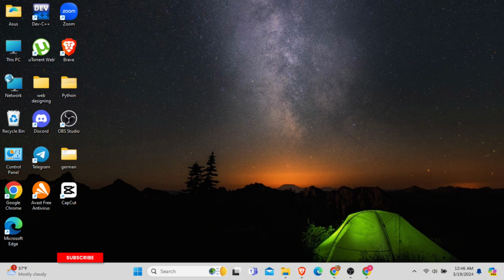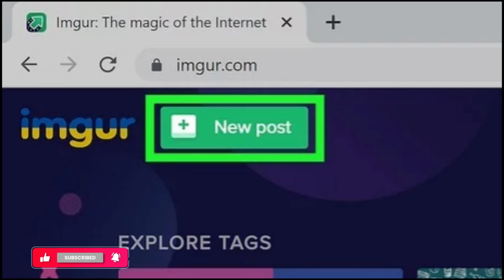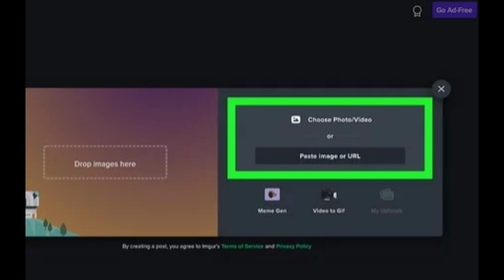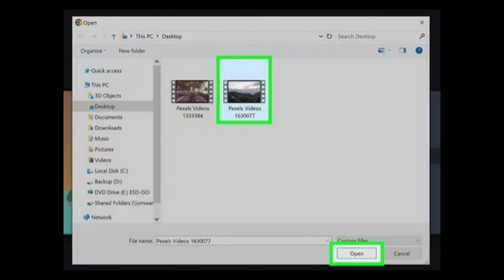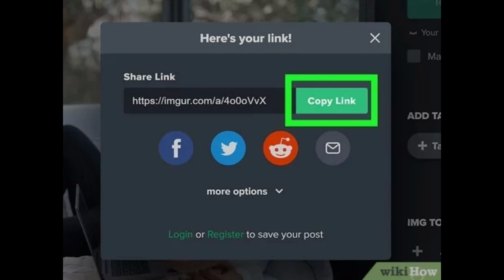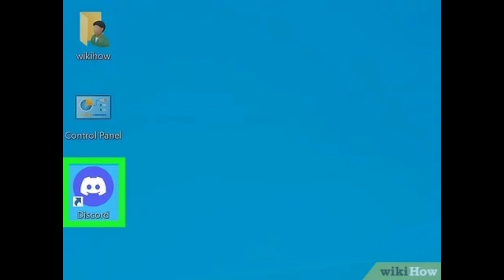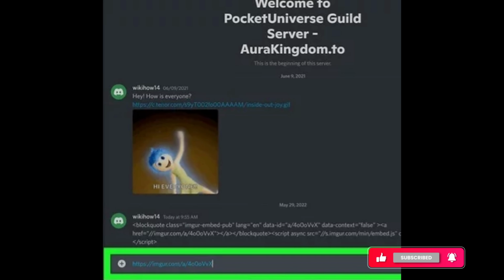How to Upload Large Files in Discord (FULL GUIDE)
How to Upload Large Files in Discord | Complete Step-by-Step Guide (2024)

Welcome to Official Help Desk! Need to share large files with your friends or community on Discord? This video provides a comprehensive guide on how to upload large files in Discord, including various methods and tips to ensure a smooth and efficient process. Follow our step-by-step instructions to overcome file size limits and share your content effortlessly.

🔑 **Topics Covered:**

- **Introduction to Uploading Large Files in Discord**: Overview of Discord’s file size limits and the need for alternative methods.
- **Using Discord Nitro**: Benefits of Discord Nitro and how it increases your file upload limit.
- **Splitting Files**: Step-by-step guide on how to split large files into smaller parts using file compression tools.
- **Using External Cloud Services**: How to use cloud services like Google Drive, Dropbox, and OneDrive to share large files.
- **Uploading Files via Links**: Instructions on how to generate and share download links from cloud services in Discord.
- **Using Third-Party Tools**: Recommendations for third-party tools and websites that facilitate large file sharing.
- **Ensuring File Security**: Tips for maintaining the security and privacy of your files when using external services.

0:00 - Introduction
0:05 - Using Discord Nitro
0:10 - Splitting Files
0:15 - Using External Cloud Services
0:20 - Uploading Files via Links
0:25 - Using Third-Party Tools
0:30 - Ensuring File Security